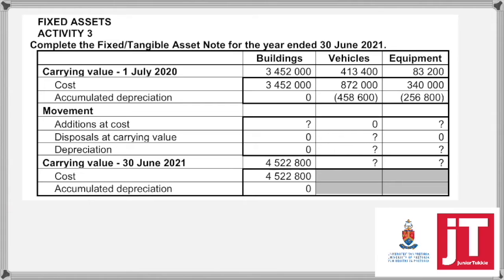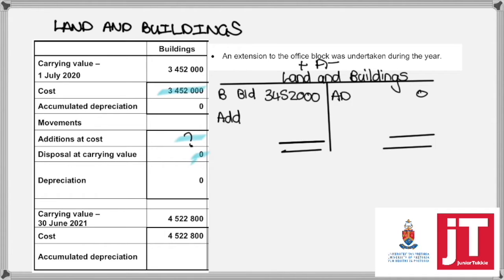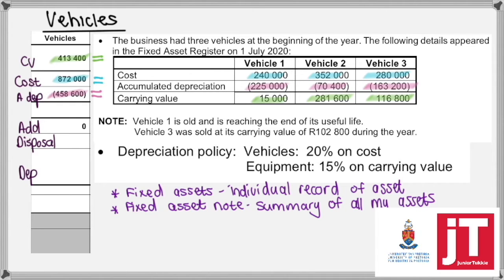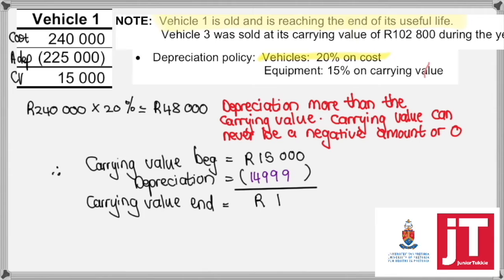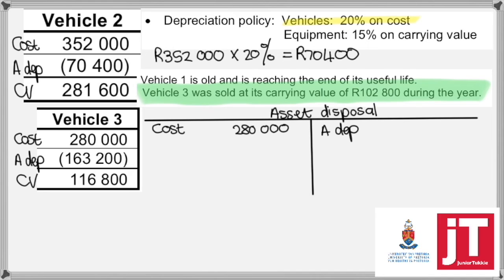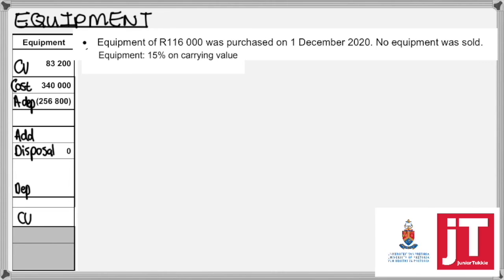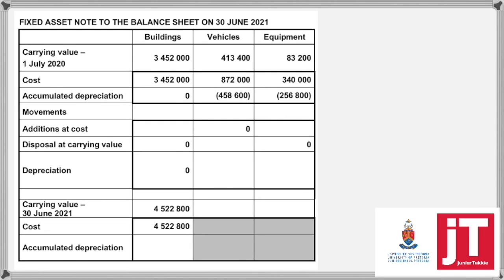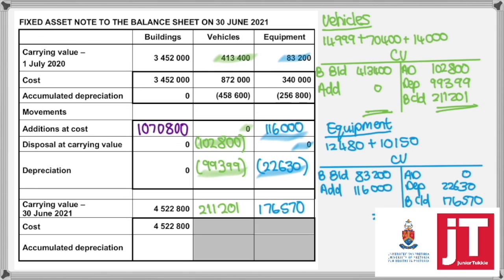Gr 12 - Accounting - Fixed Assets - Activity 3